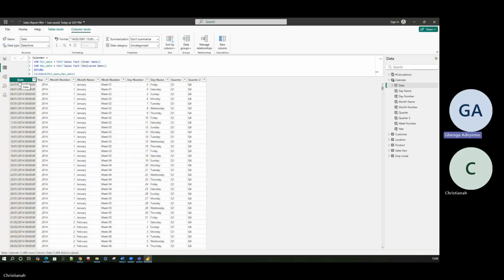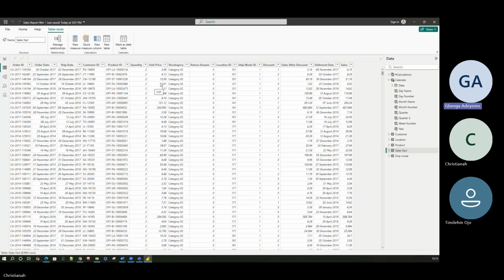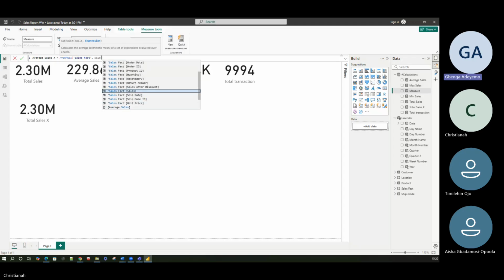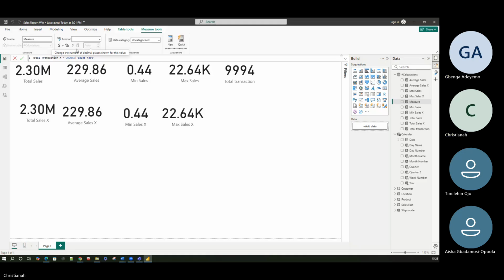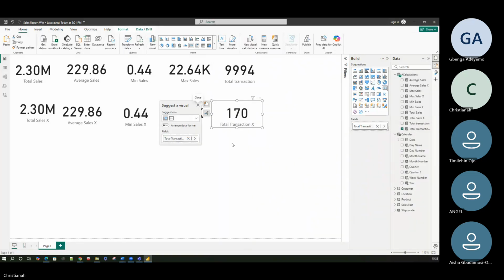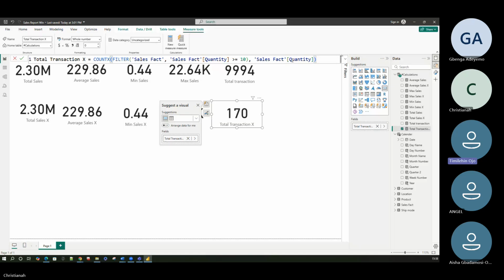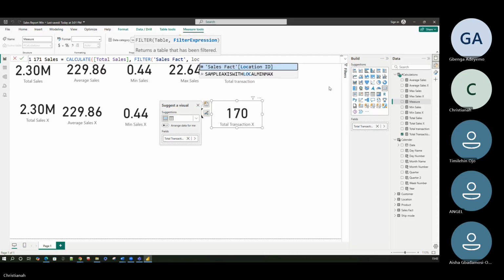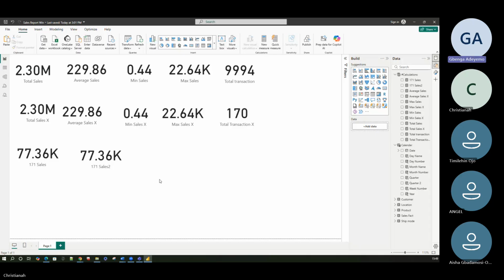Power BI Dax - Part 3